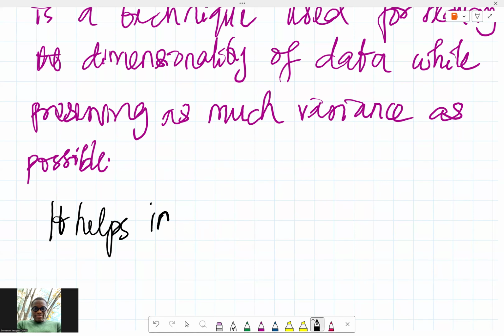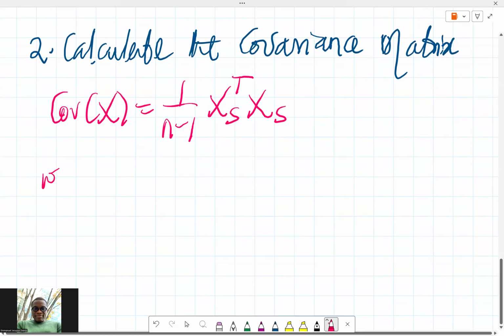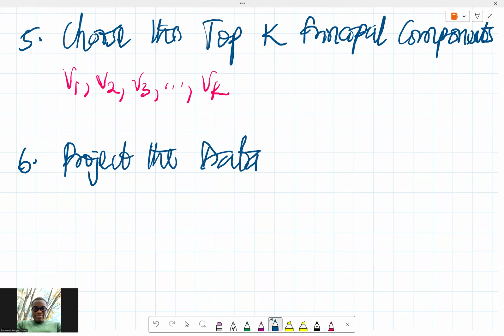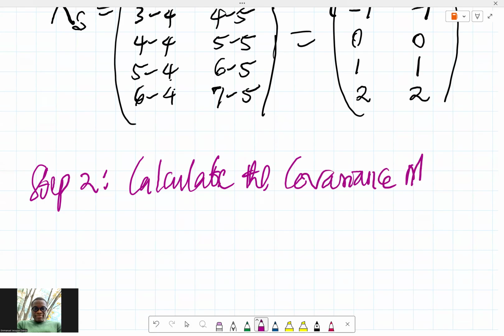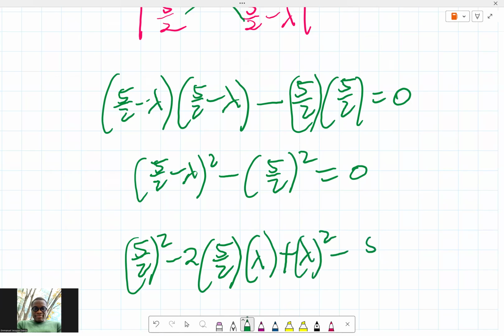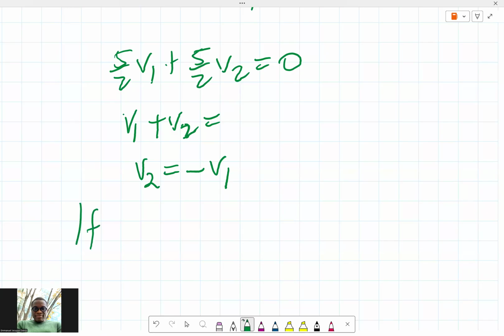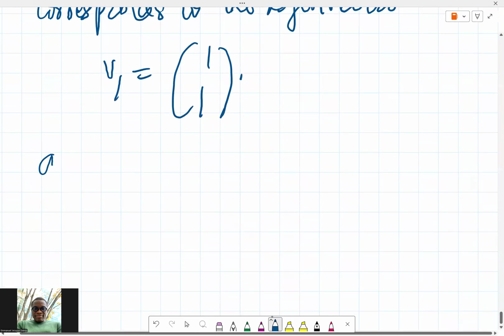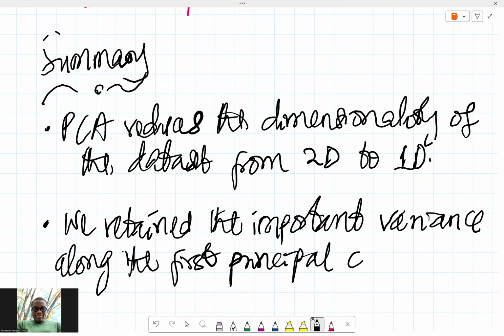23. Eigenvalues and Eigenvectors in Principal Component Analysis (PCA) in Data Science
Eigenvalues and eigenvectors play a crucial role in Principal Component Analysis (PCA), a powerful dimensionality reduction technique in data science and machine learning.

By transforming high-dimensional data into a lower-dimensional space while preserving key information, PCA helps in visualization, noise reduction, and feature selection.

This lesson explains how eigenvalues determine the significance of principal components, with a step-by-step example of PCA applied to real-world datasets.